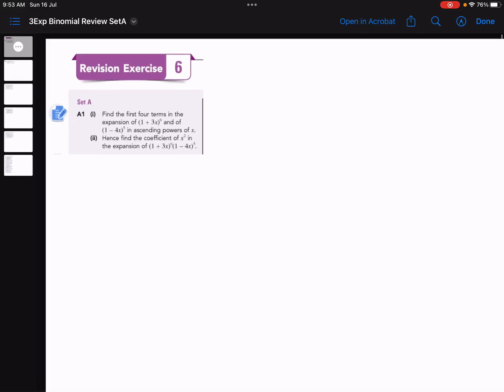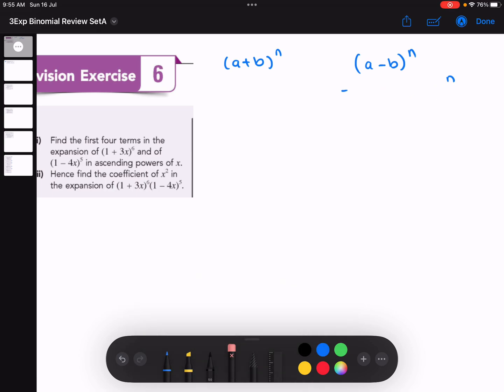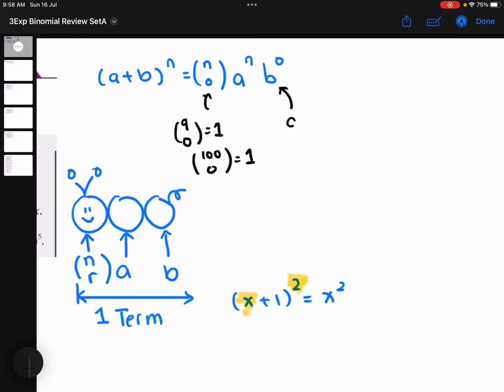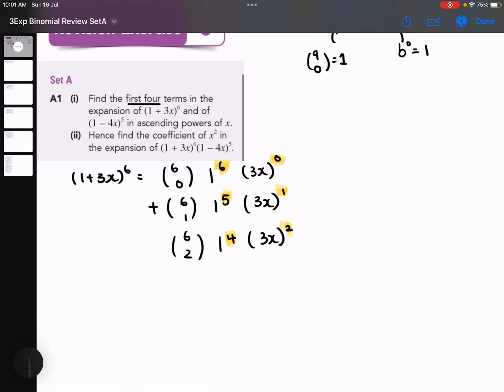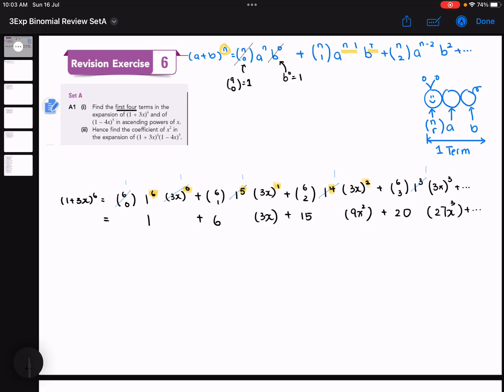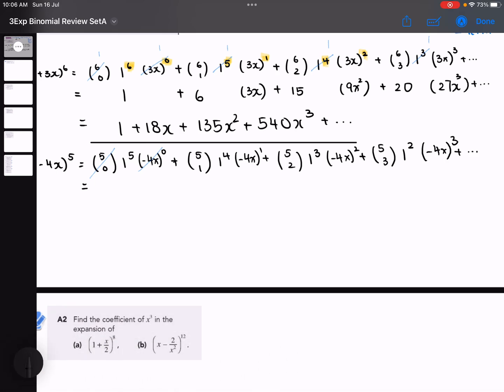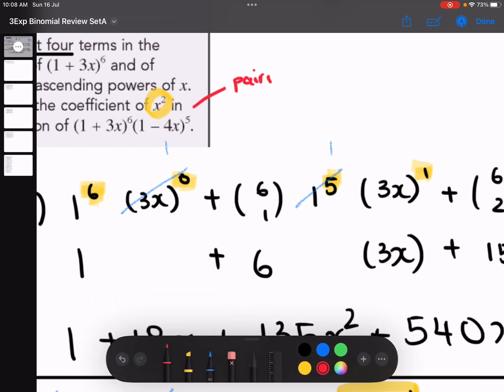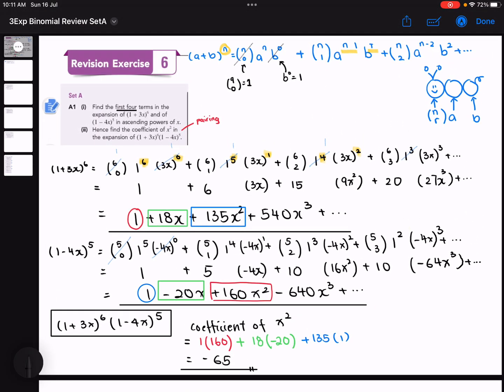Binomial Revision Ex6